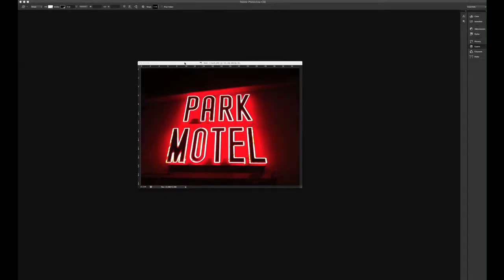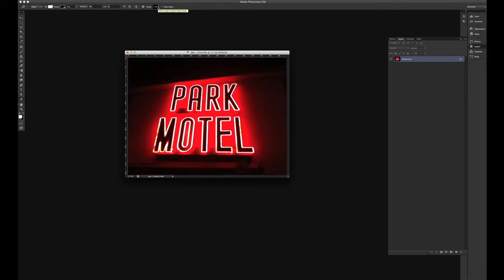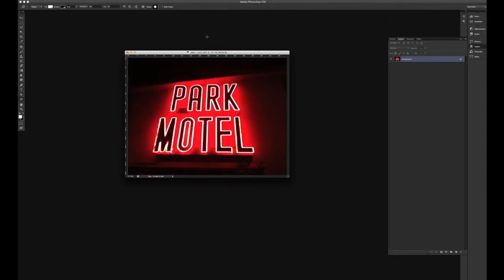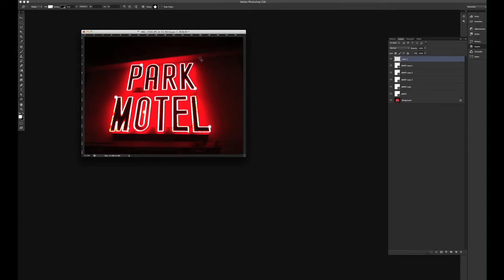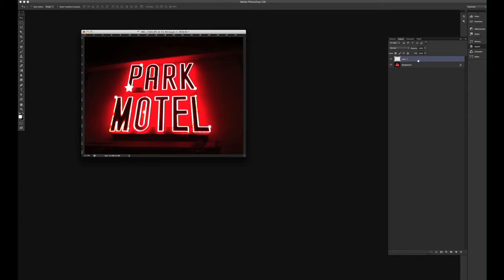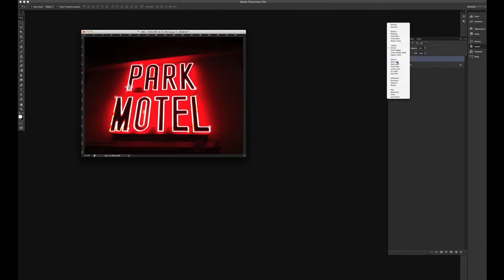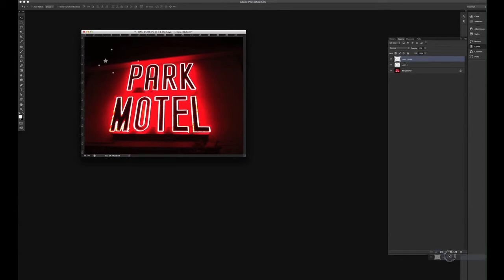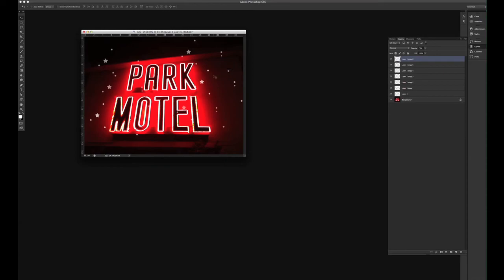How to Make a Glitz Photo : Computer Graphics & More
Making a glitz photo involves adding things like sparkly signs and bright colors. Make a glitz photo with help from an expert in computer software in this free video clip.

Series Description: Computers have become so powerful that the only limit to what you can create in regards to both still photos and digital videos is that of your own imagination. Get tips on computer graphics and more with help from an expert in computer software in this free video series.